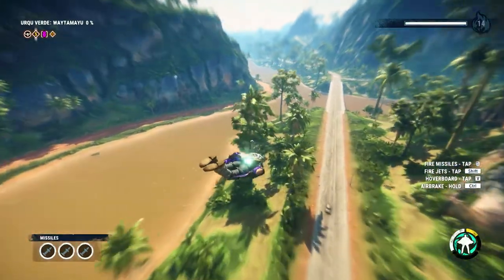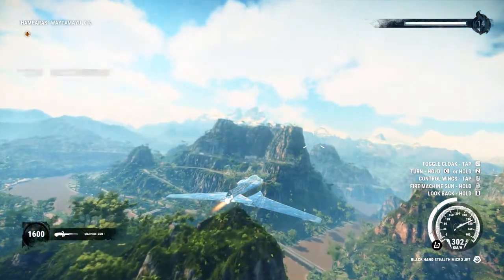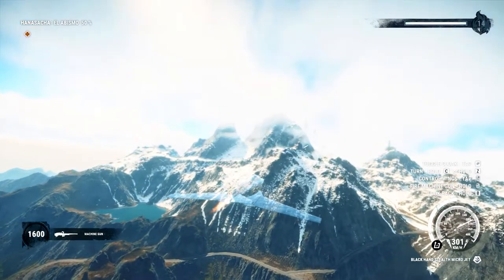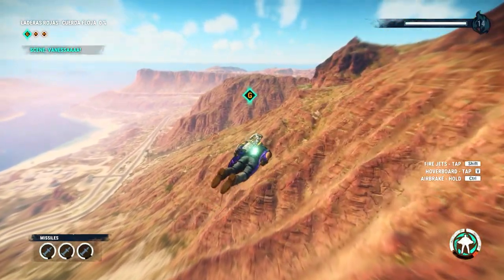Just Cause 4 - Pure Vision Reshade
Support Nizio
Epic/Fortnite Creator Code: Nizio

Donating Is definitely not nessacary but it is greatly appreciated and it would go right back into the videos and streams

Game - Just Cause 4